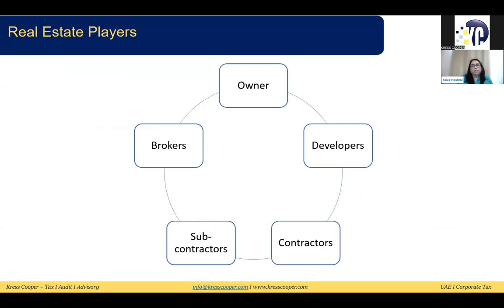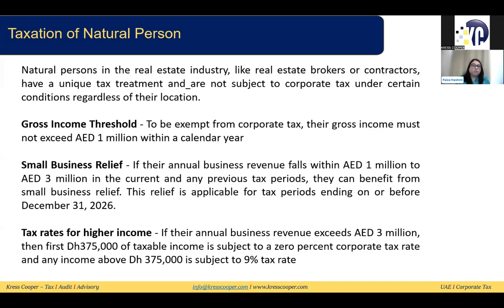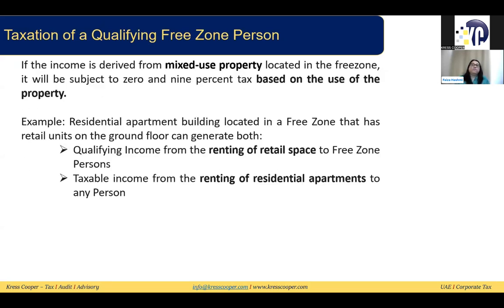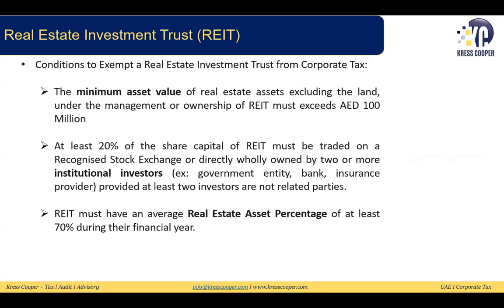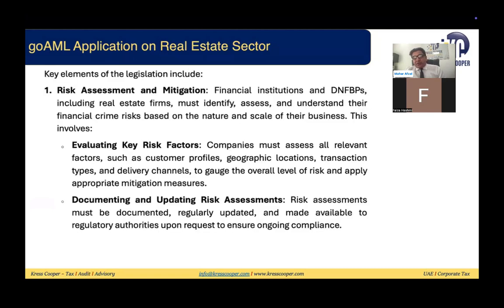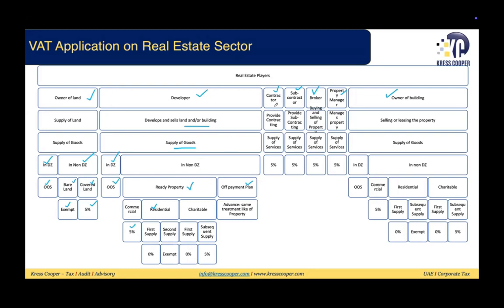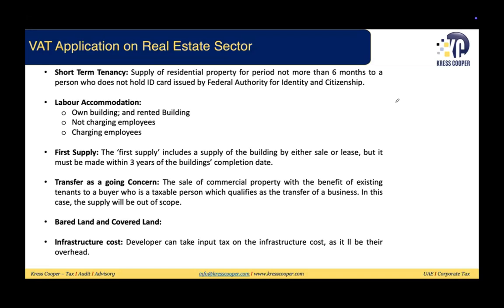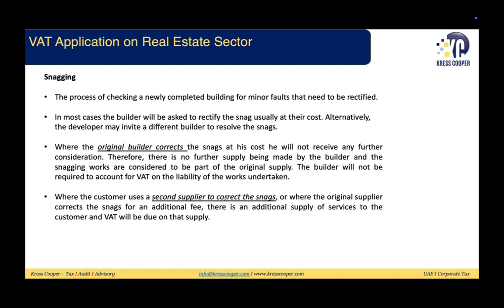Compliance for the Real Estate Players | VAT, goAML & Corporate Tax for Real Estate Stakeholders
What is the Corporate Tax, goAML and VAT requirements for the land owners, developers, contractors, subcontractors, real estate brokers and building owners. This video will give you an overview of the compliance for the real estate stakeholders/players.
In this video, we dive into the critical aspects of compliance for real estate professionals, covering essential topics like VAT regulations, goAML reporting requirements, and corporate tax obligations in the real estate sector. Whether you're a developer, property manager, investor, or real estate agent, understanding these regulations is crucial for your business's success and compliance in the industry.

We’ll cover:

VAT Compliance for Real Estate: How VAT impacts real estate transactions and what to watch for.
goAML Requirements: Anti-money laundering reporting and best practices for real estate.
Corporate Tax Considerations: Tax compliance requirements for real estate companies and investors.

Stay compliant and protect your business with these essential guidelines.